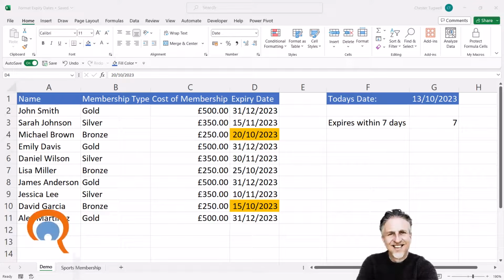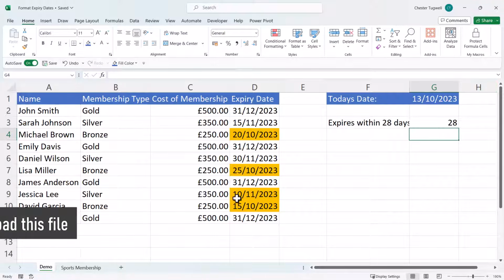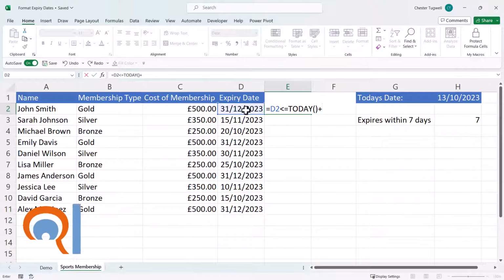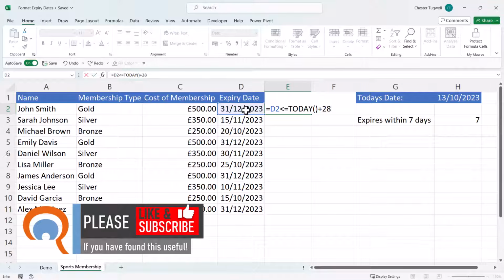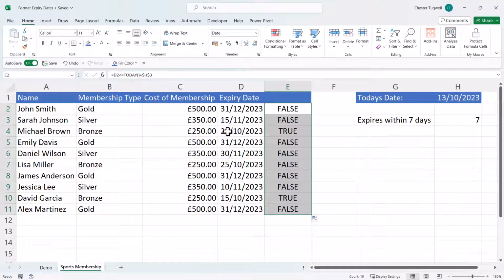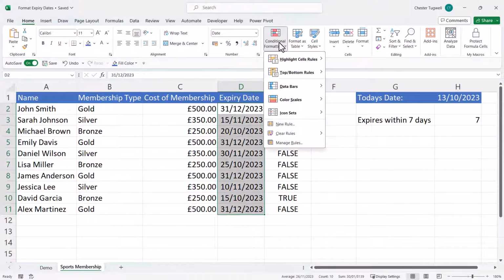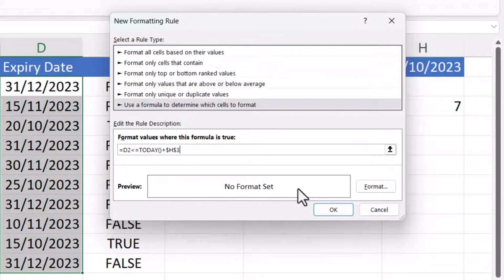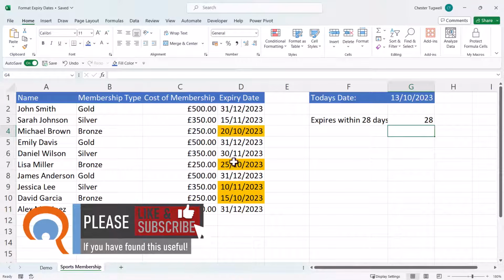Automatically Format Color Based on Expiry Dates in Excel | With Expiry Date Formula | 30, 90 Days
In this Microsoft Excel video tutorial, I explain how to automatically format dates based on an expiry date, for example, dates expiring in the next 7, 30 or 90 days.  This can be achieved using conditional formatting, but you'll need to write a logical test formula in your worksheet first.  You can then copy the formula into the conditional formatting dialog box.  The formatting will always be based on the current date, so you only need to set this up once.

00:00 Introduction
00:28 Create a logical text formula in your worksheet
01:47 Copy the formula into the conditional formatting dialog box.